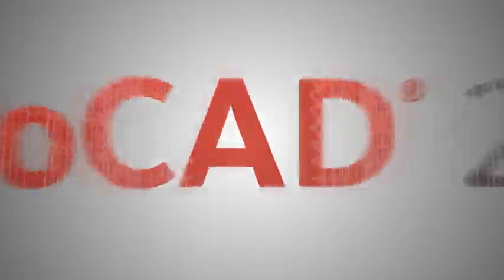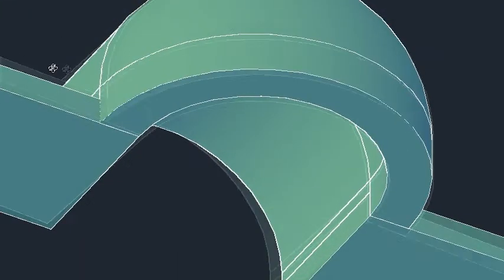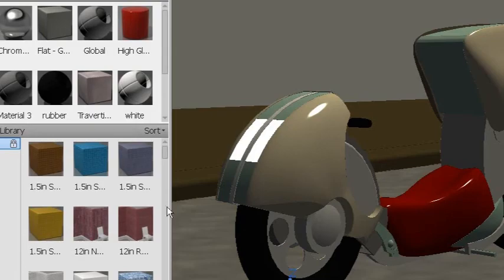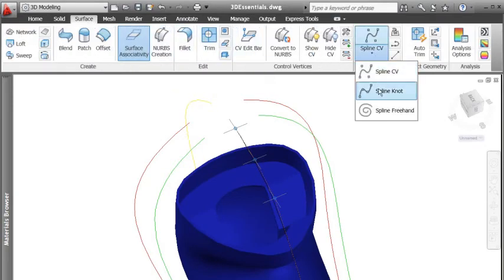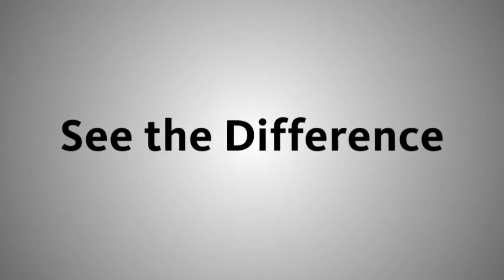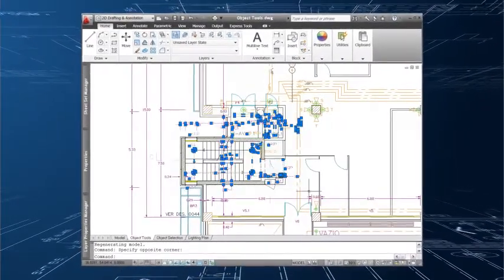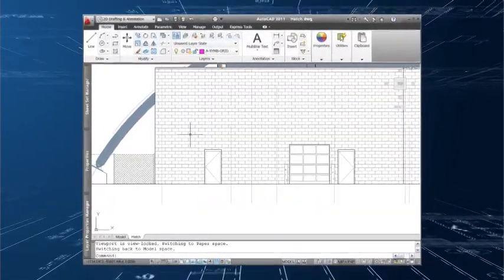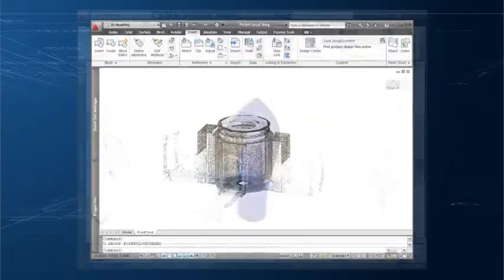學承電腦補習班推薦~autocad 2011 new features trailer youtube us